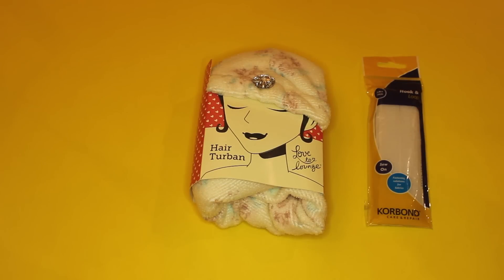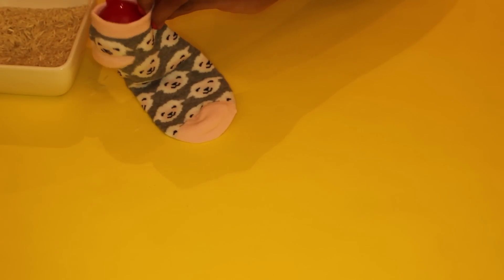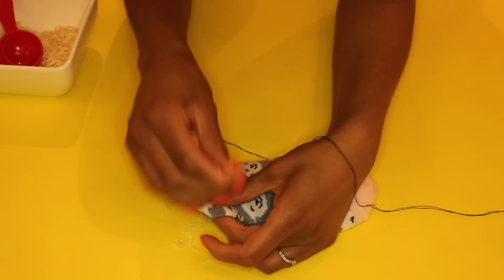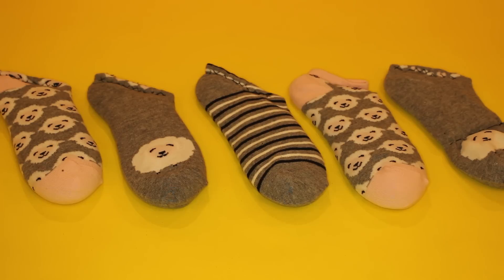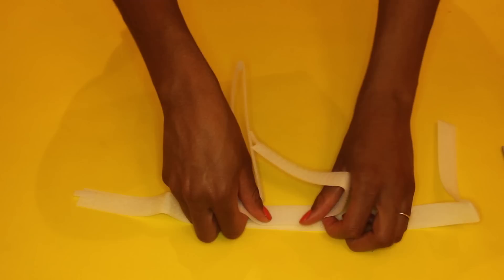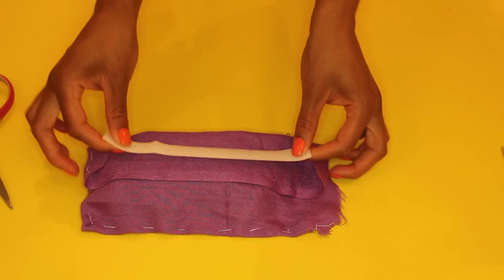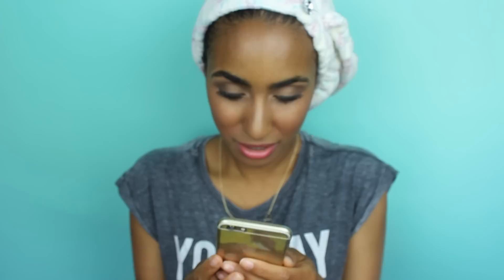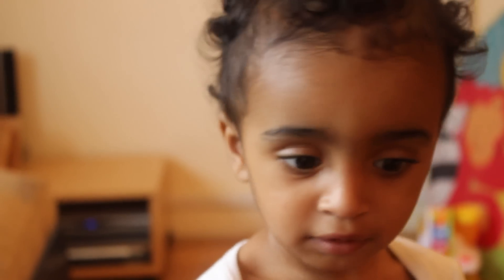DIY deep conditioning and microwavable steaming cap in less than £10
Here is a simple method for making your own deep conditioning and steaming cap. I do not have time as a busy mum to sit under a stationary steamer. Many deep conditioning caps market at upwards of £30. I show you how to make one for £5-£10.

Facebook curly proverbz
Instagram curlyproverbz